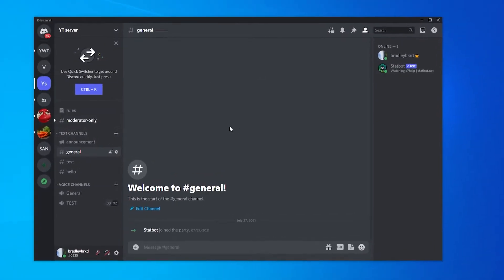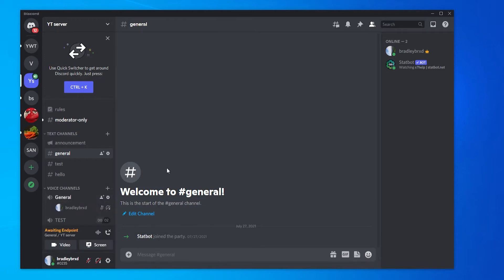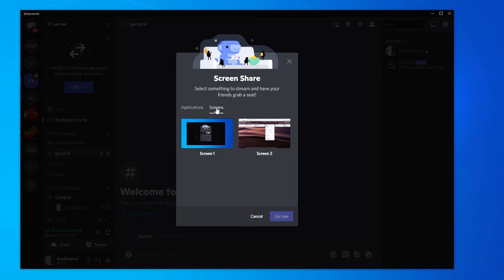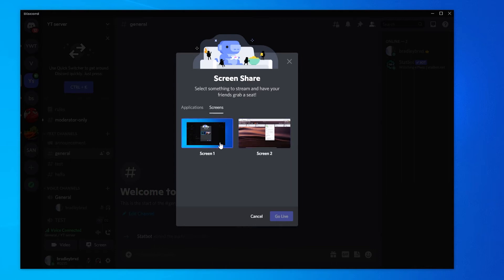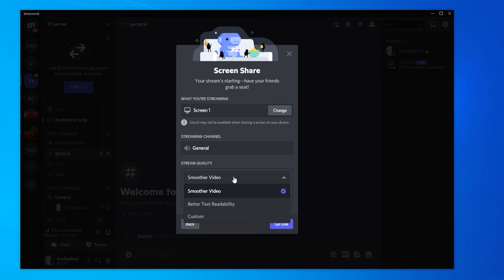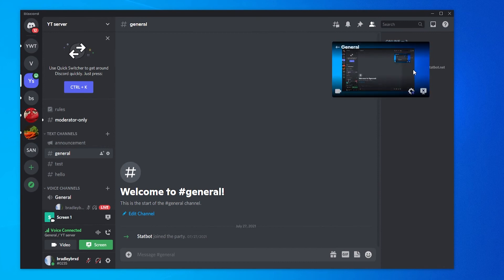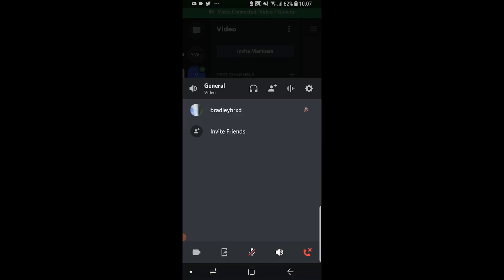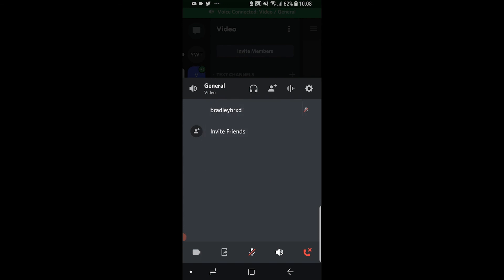How To Share Screen on Discord (PC & Phone)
How To Share Screen on Discord (PC & Phone). This video shows you how to share your screen to others on Discord. This is easy and can be done on Discord on PC and Phone. Did this video help?